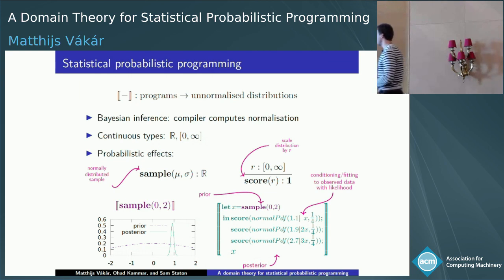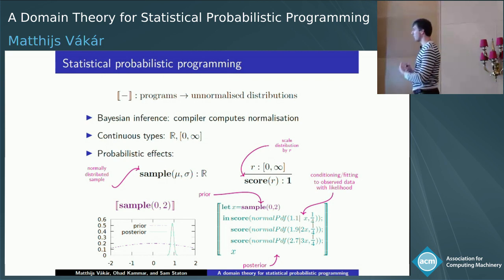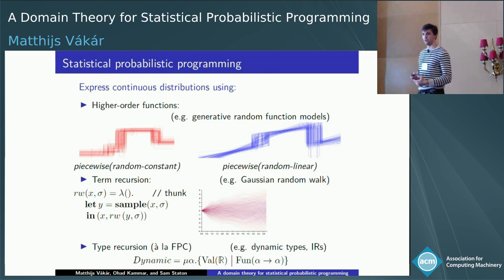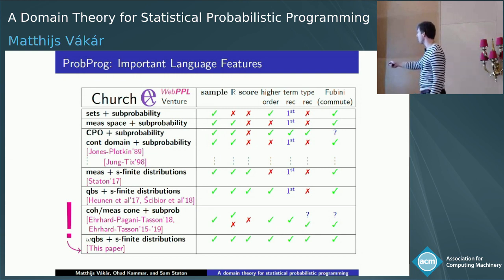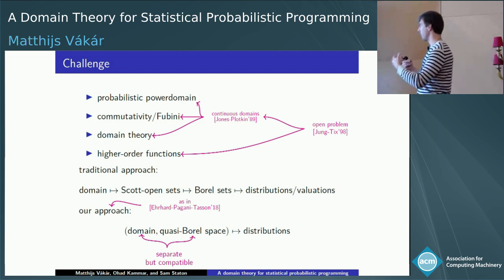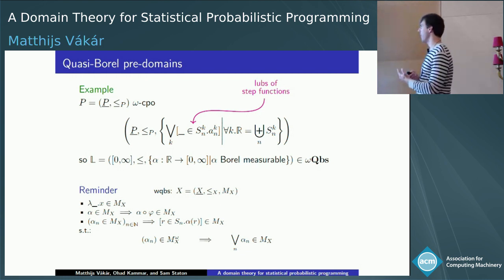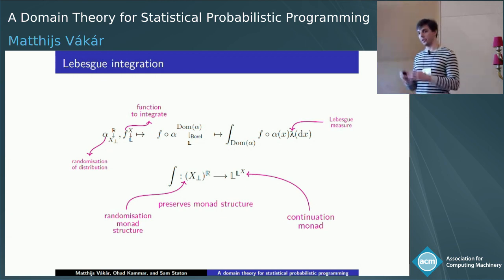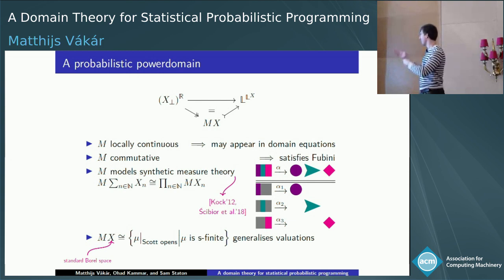A Domain Theory for Statistical Probabilistic Programming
• Abstract:  We give an adequate denotational semantics for languages with recursive higher-order types, continuous probability distributions, and soft constraints. These are expressive languages for building Bayesian models of the kinds used in computational statistics and machine learning. Among them are untyped languages, similar to Church and WebPPL, because our semantics allows recursive mixed-variance datatypes. Our semantics justifies important program equivalences including commutativity.
Our new semantic model is based on `quasi-Borel predomains’. These are a mixture of chain-complete partial orders (cpos) and quasi-Borel spaces. Quasi-Borel spaces are a recent model of probability theory that focuses on sets of admissible random elements. Probability is traditionally treated in cpo models using probabilistic powerdomains, but these are not known to be commutative on any class of cpos with higher order functions. By contrast, quasi-Borel predomains do support both a commutative probabilistic powerdomain and higher-order functions. As we show, quasi-Borel predomains form both a model of Fiore’s axiomatic domain theory and a model of Kock’s synthetic measure theory.